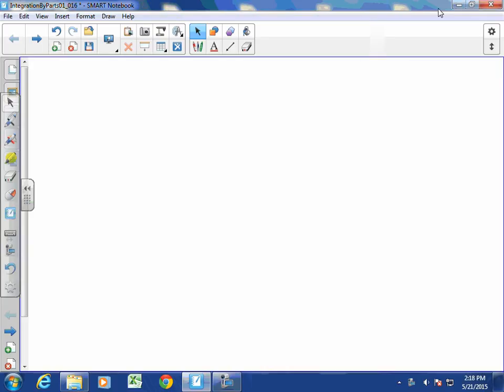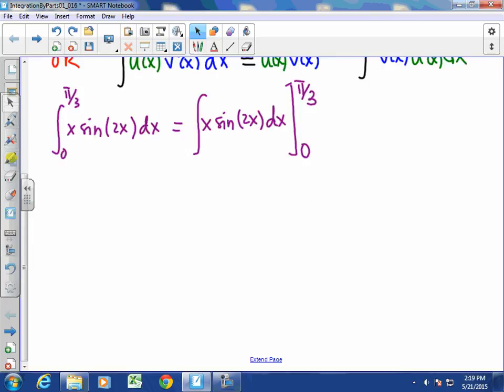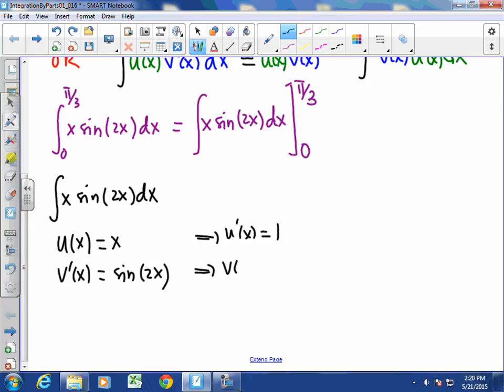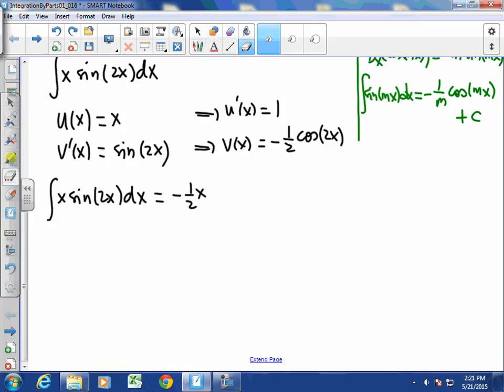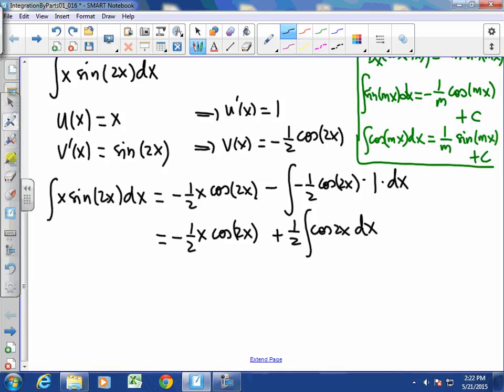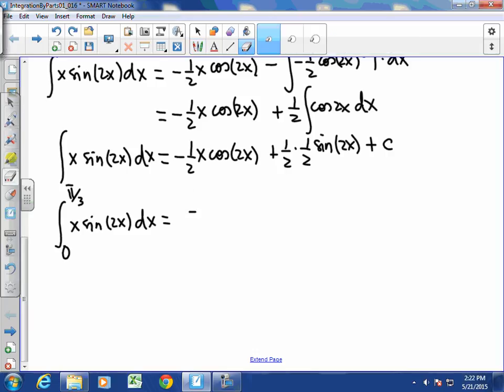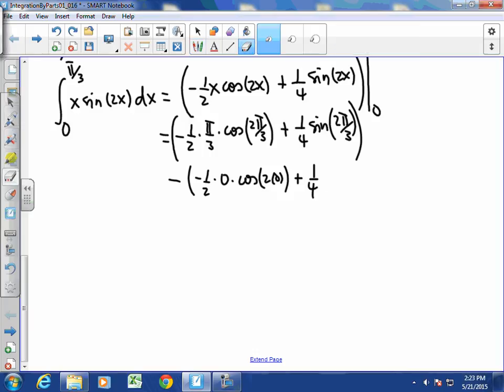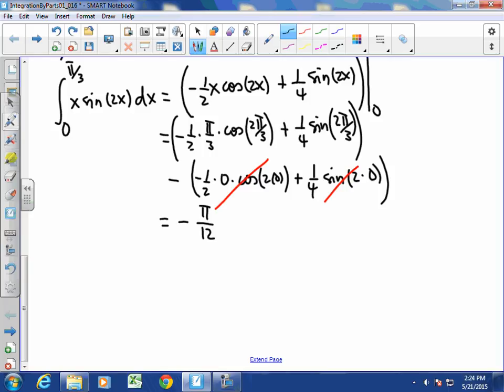9 1 IntegrationByParts016